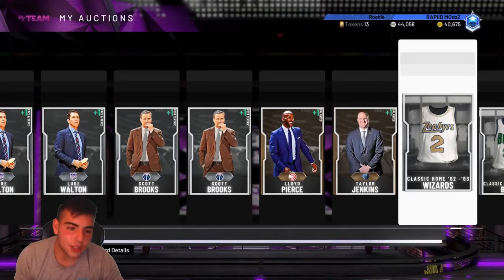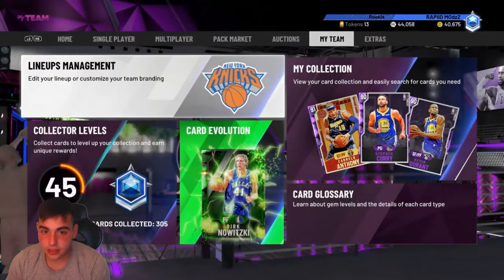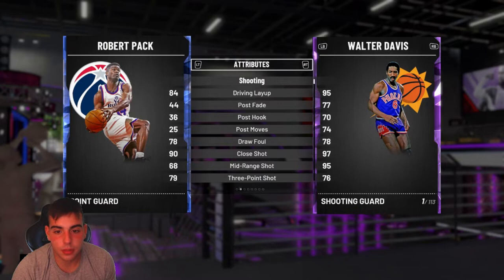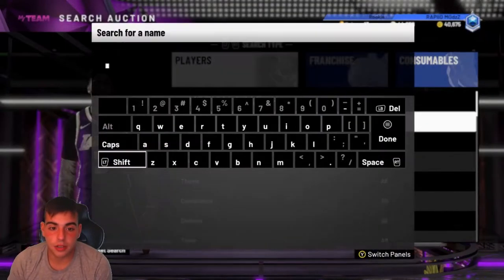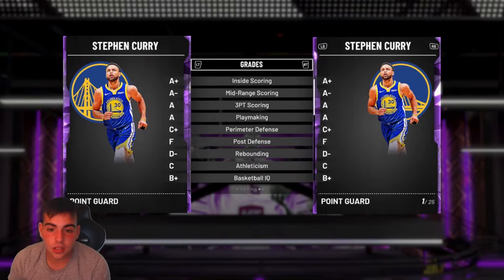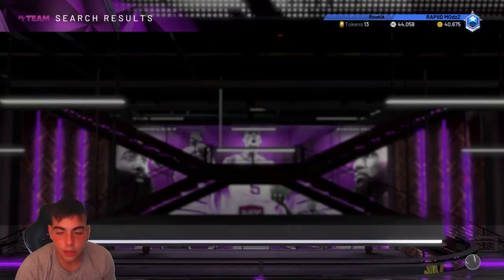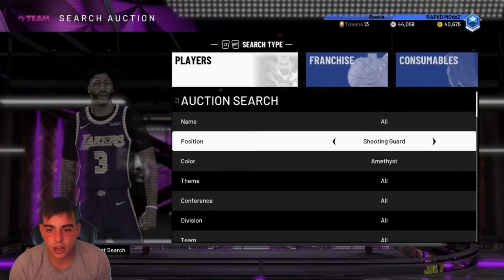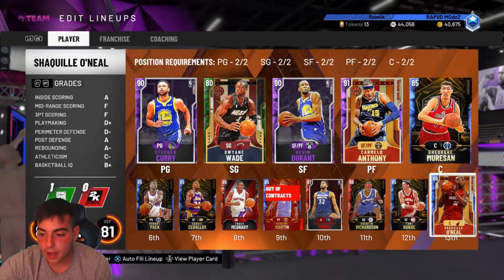OMG I MADE 60,000 MT IN LESS THAN 1 HOUR! DO THIS RIGHT NOW! NBA 2K20 MY TEAM